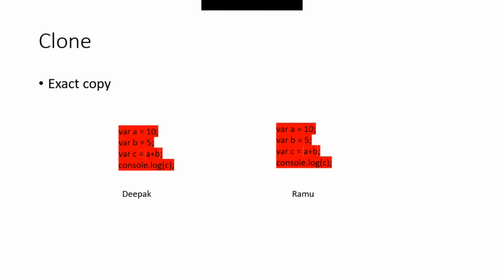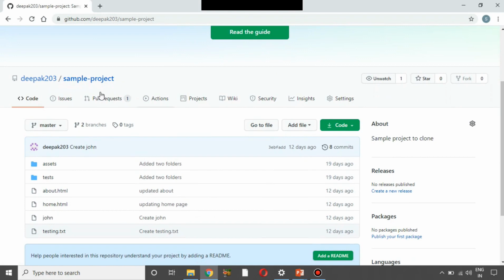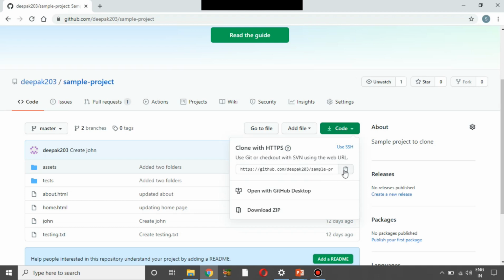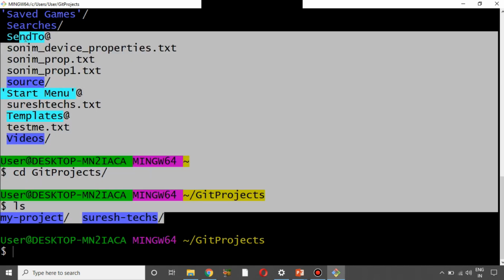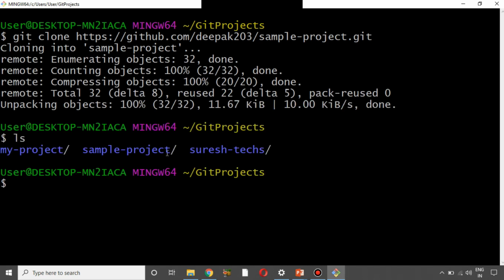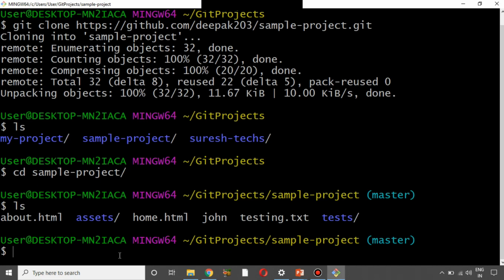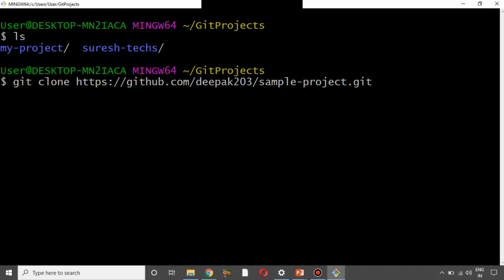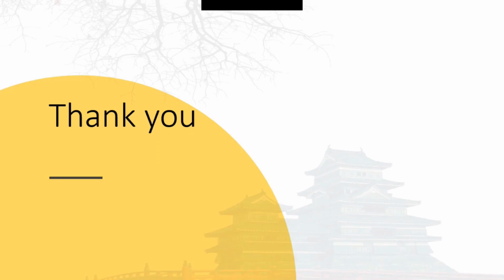How to clone a repository? | Git tutorials for beginners to advanced | Episode 10 | SureshTechs